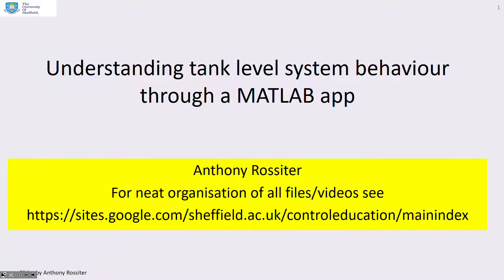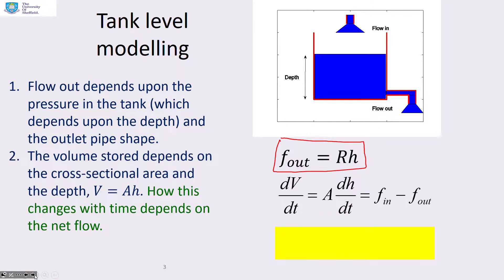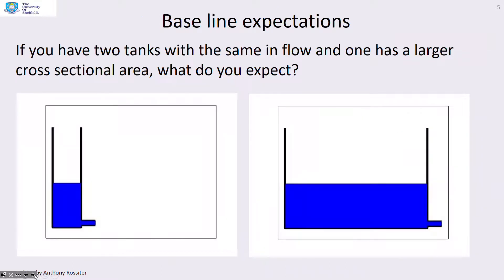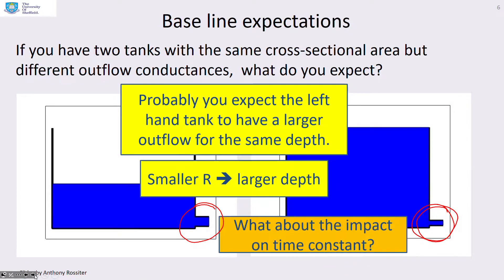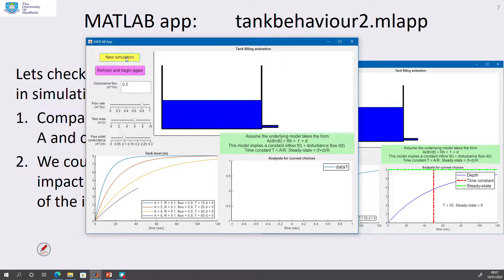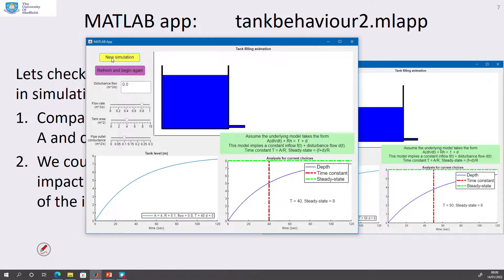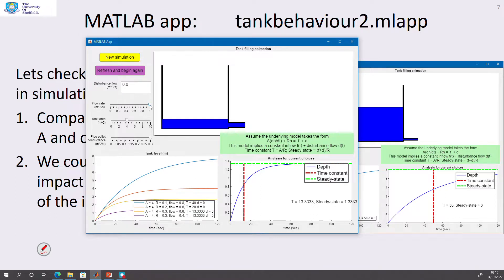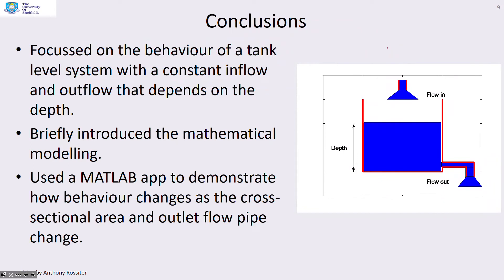Tank Level behaviour and MATLAB app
Tanks are common throughout the world and maintaining the level in a tank is one core task. This video gives a simple introduction to the behaviour of a single tank supported by simulation animations to reinforce the core concepts. The simulations are reinforced by suitable mathematical analysis. The MATLAB code is available on the author’s